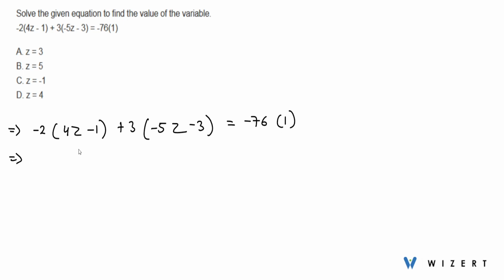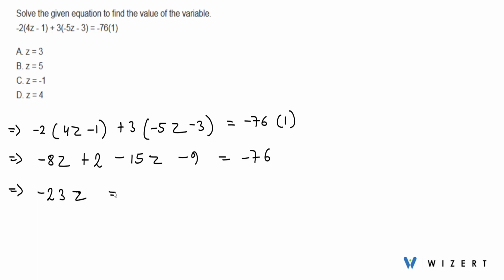Math Algebra problems for 6th Grade - Set 1614598336